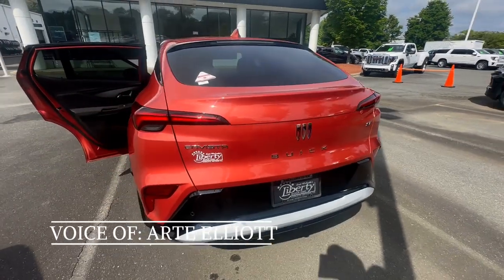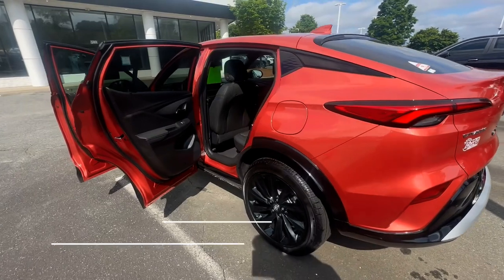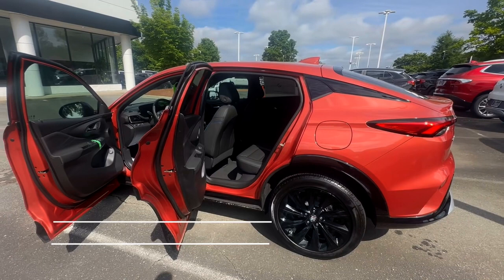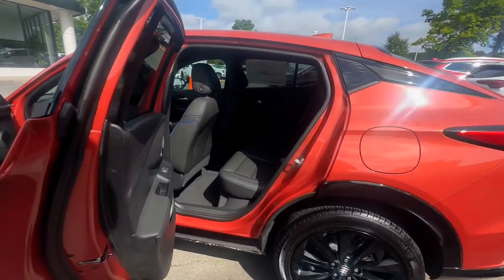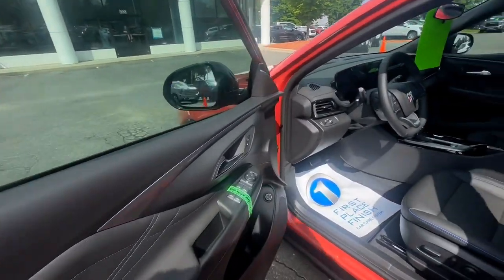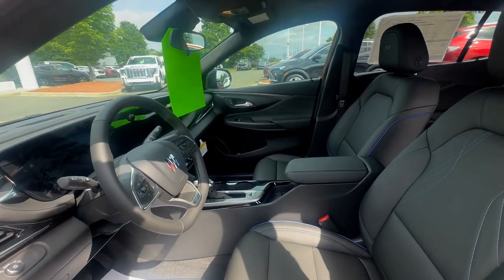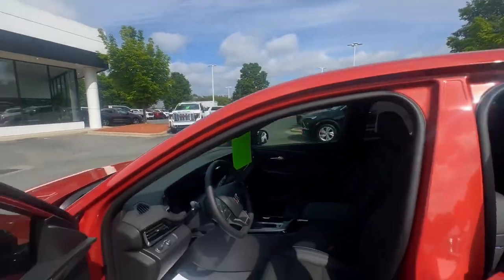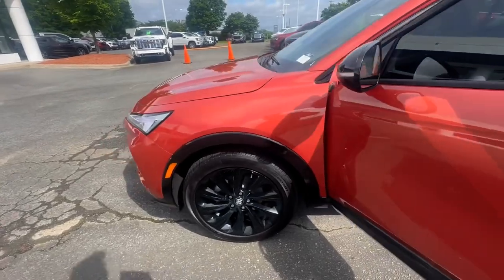2024 Buick Envista Sport Touring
Arte Elliott showcases a beautiful Buick Envista!